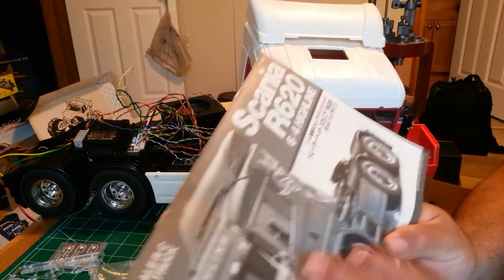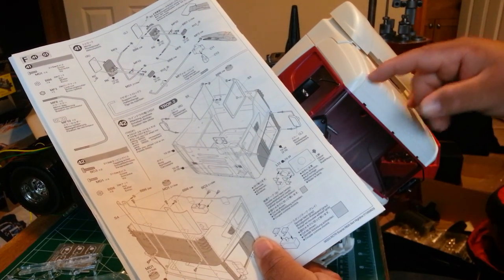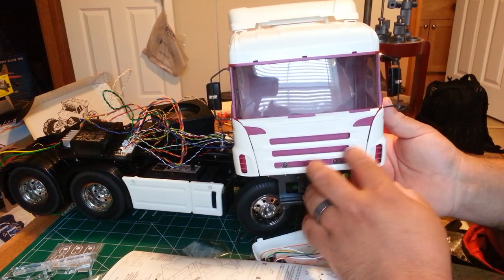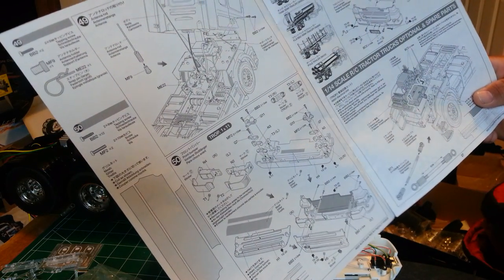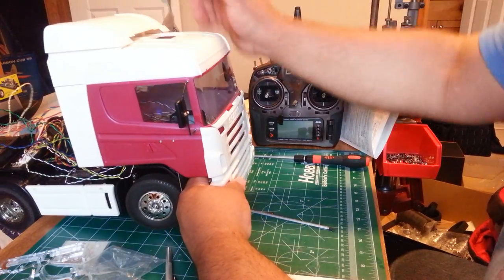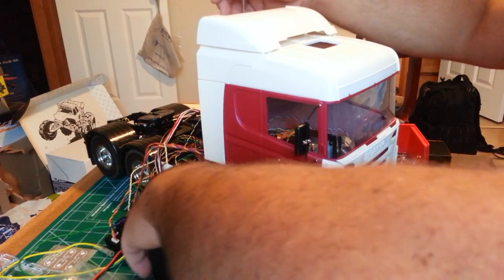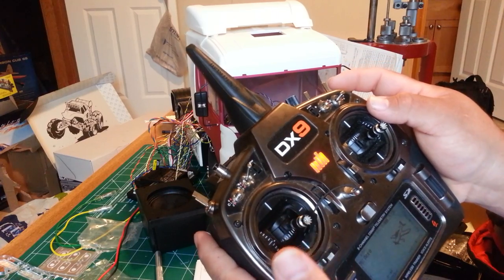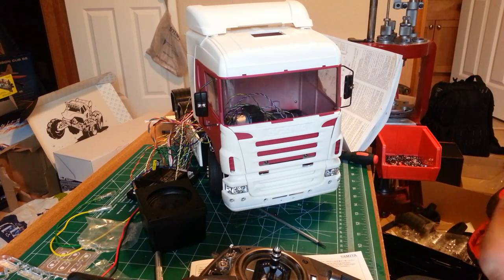scania build 9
in this video we finish the truck and the MFC-03